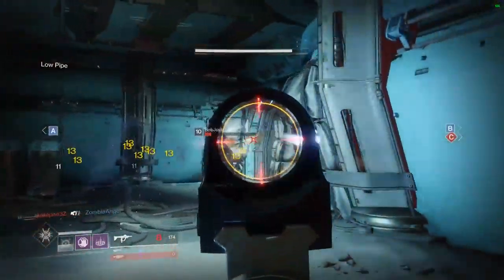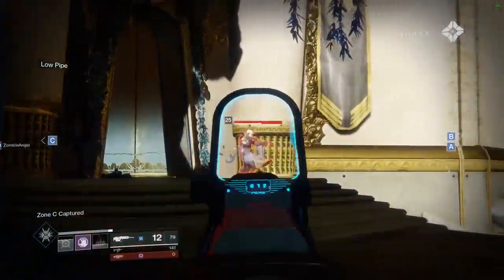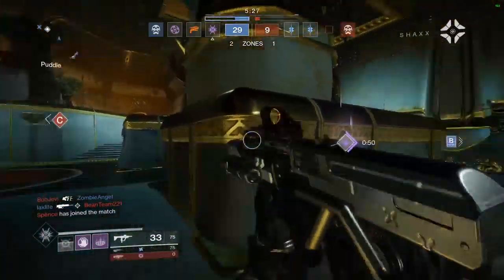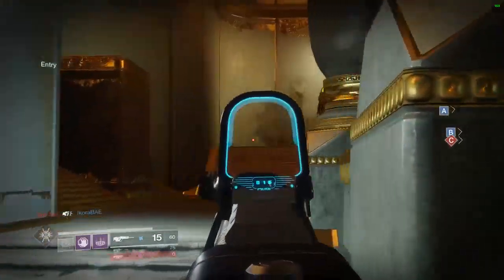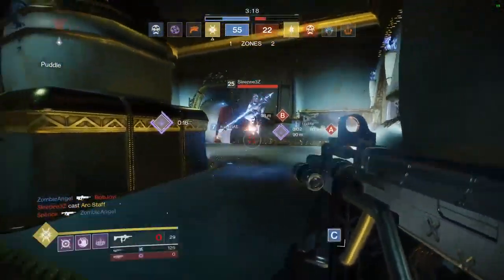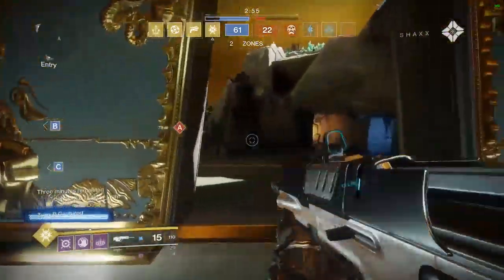Destiny 2 - Uncut Volume 3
This is the "Uncut" series where I post entire matches. Some with music, some with commentary. In Volume 3 I'm going to be playing with Voidlock, New City SMG, Tone Patrol, and my newly acquired The Colony Grenade Launcher. What other weapon setups would you like to see on my channel?